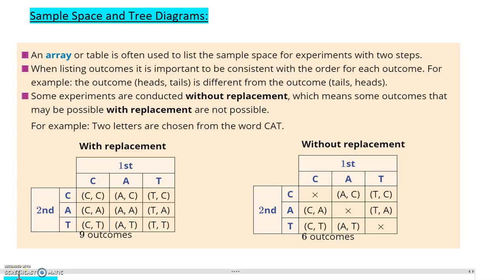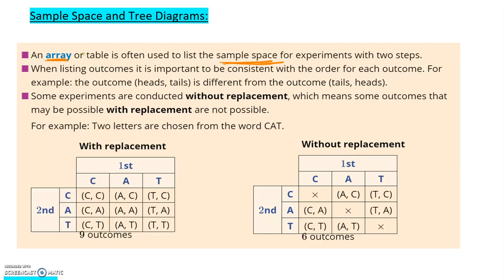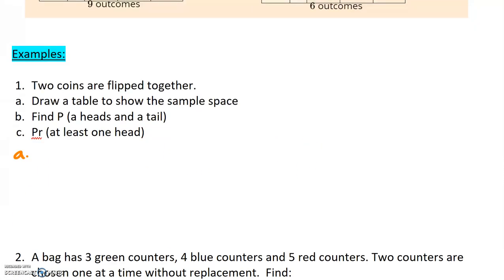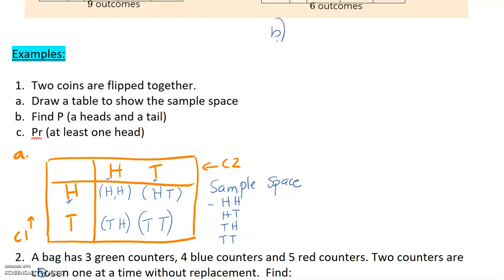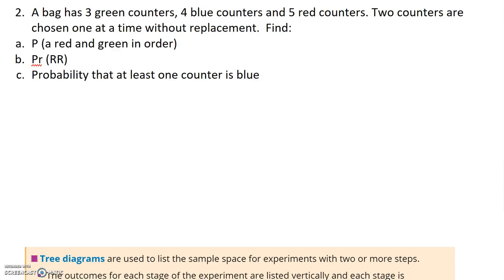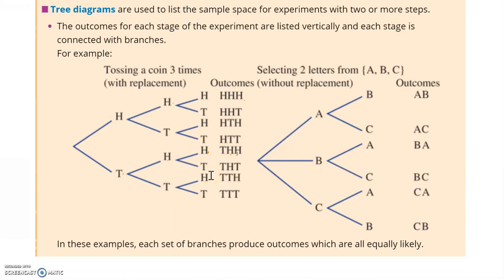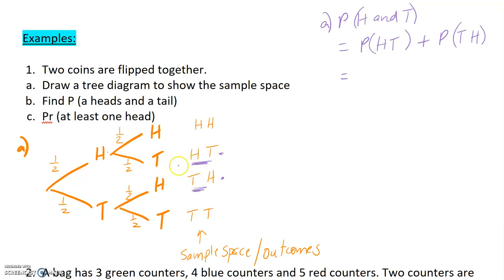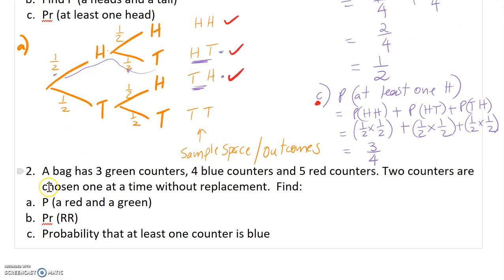Arrays and Tree Diagrams